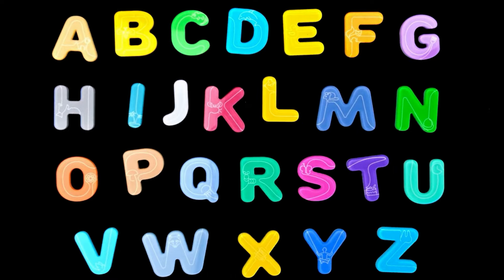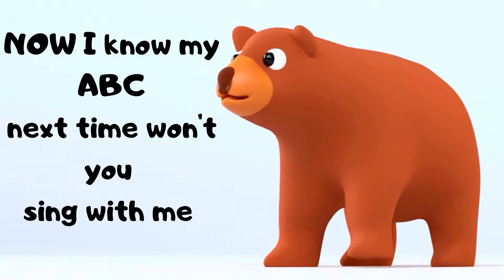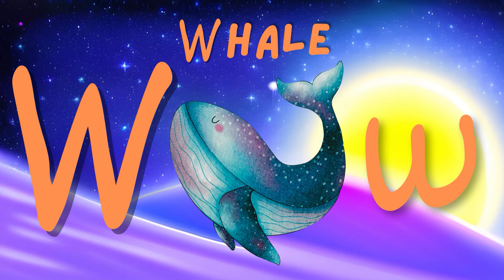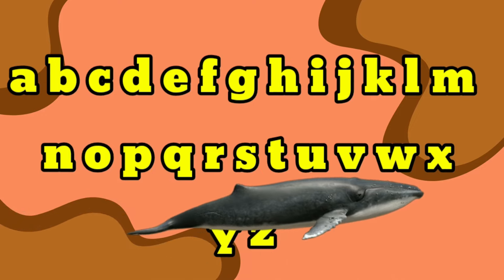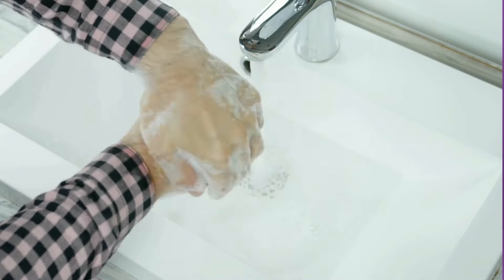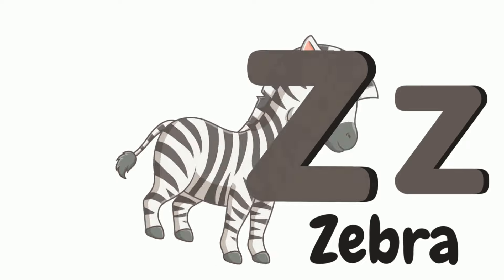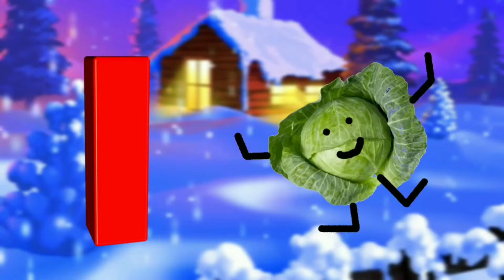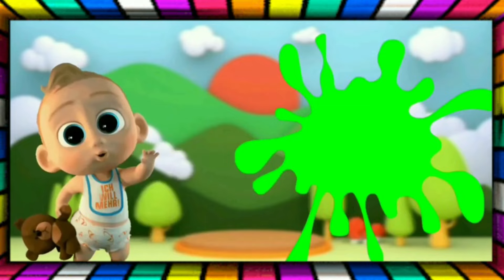Phonics Song | ABC Song | Nursery Rhymes | Kid will Tv | #1066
Special kids book:-- Check this out!

kids cartoon
Cartoon video
English cartoons for kids
Kids shows
Funny cartoons for kids
Cartoon video download
All cartoons
Cartoons for babies
Cartoon shows
Kids cartoon movies
Kids cartoons list
Kids cartoon images
Old kids cartoons
kids cartoon video
Cartoons for kids / tom and jerry
Best kids cartoons
YouTube shows for Kids
Kids cartoons 2021
Kids cartoons 90s
Kids cartoon characters
Kids cartoons 2000s
Learning for kids
Learn online
Rhymes Poems
Nursery Rhymes
Toddlers

KIDS ADORABLE BOOKS:- Check out and follow this 👇👇👇